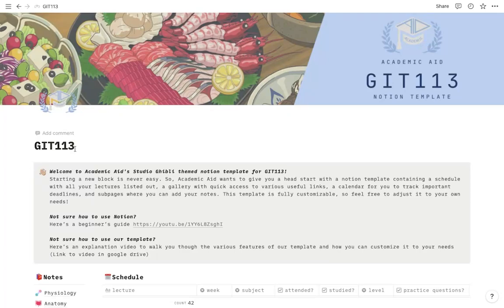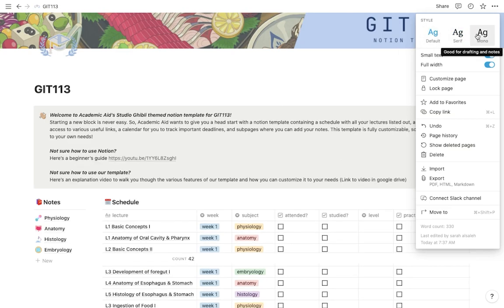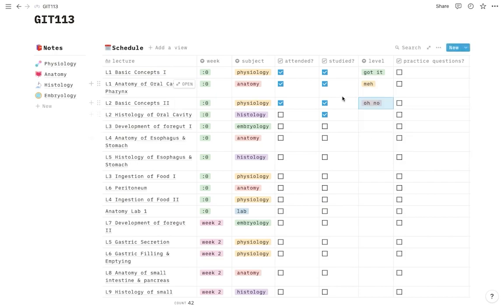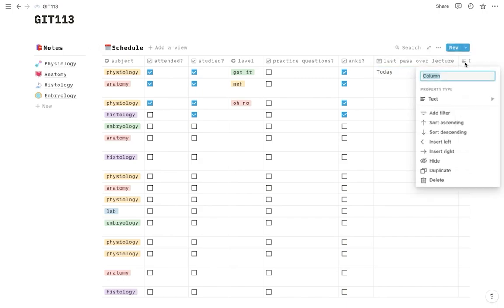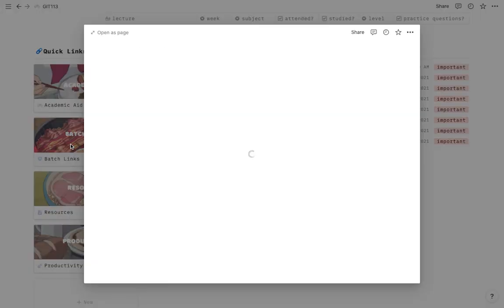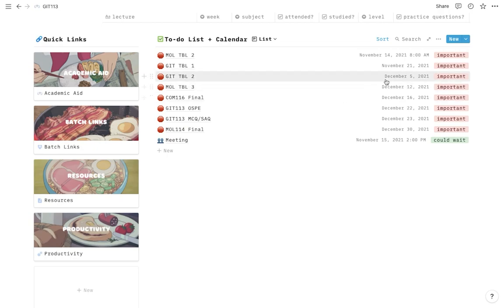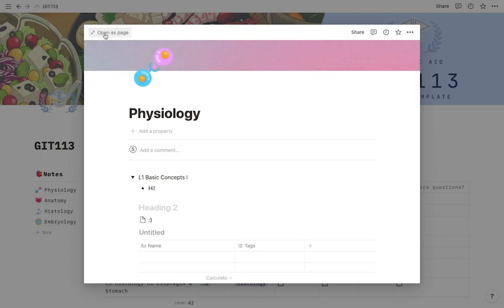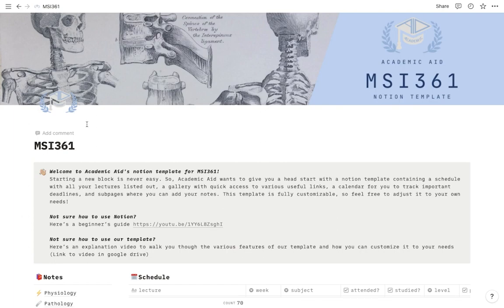Academic Aid | How to use our Notion Template ☁️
Hello! 👋🏽
Starting a new block is never easy. So, Academic Aid wants to give you a head start with a notion template containing a schedule with all your lectures listed out, a gallery with quick access to various useful links, a calendar for you to track important deadlines, and subpages where you can add your notes. This template is fully customizable, so feel free to adjust it to your own needs! All you need to do is create a free account and duplicate the template to your own page.

Timestamps
0:00 Introduction
1:40 Layout
1:50 Schedule Section
5:10 Quick Links Section
6:05 To Do List + Calendar Section
7:25 Notes Section
8:20 Special tip for 2nd & 3rd Years
9:20 Conclusion